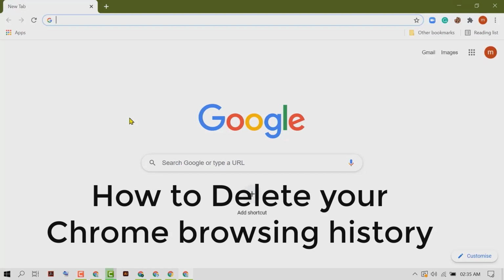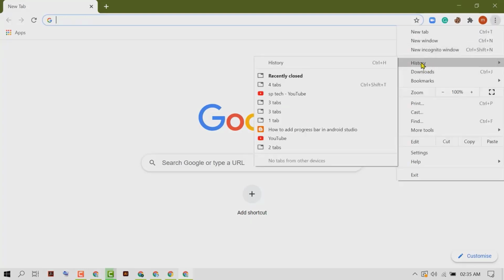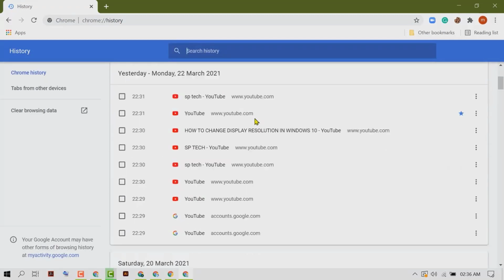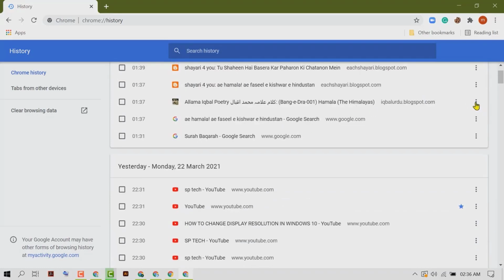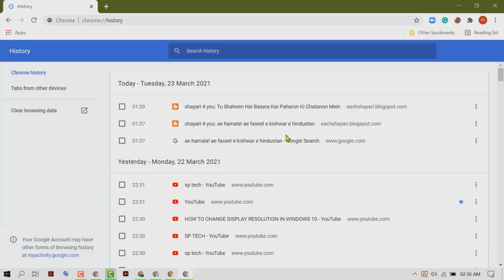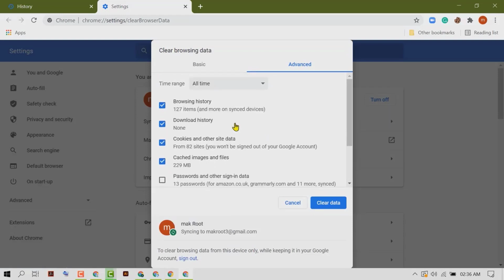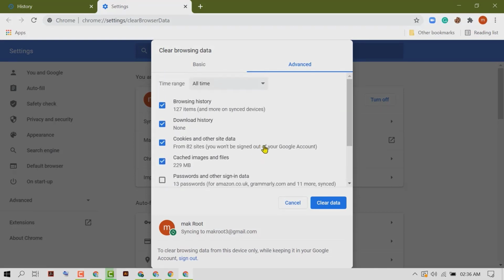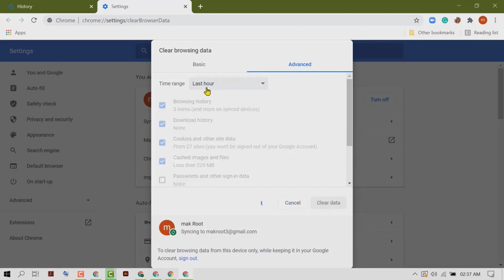How to Delete your Chrome browsing history [ 2022]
How to Delete your Chrome browsing history